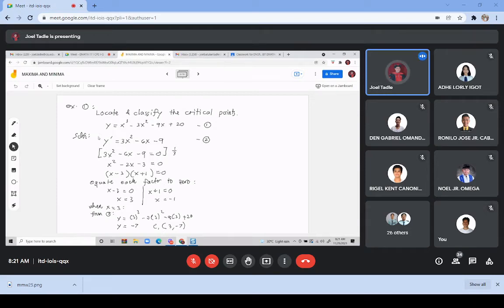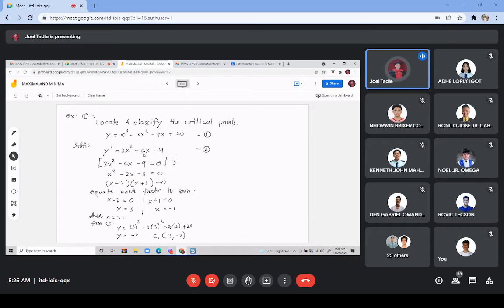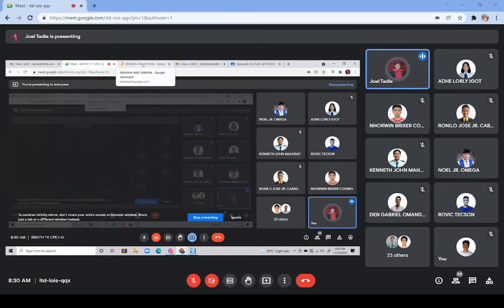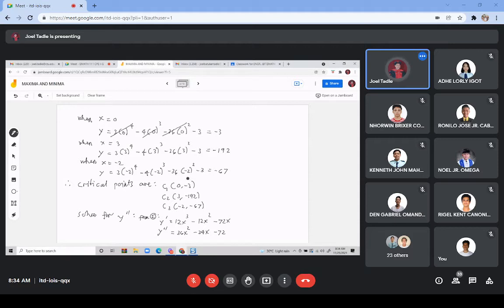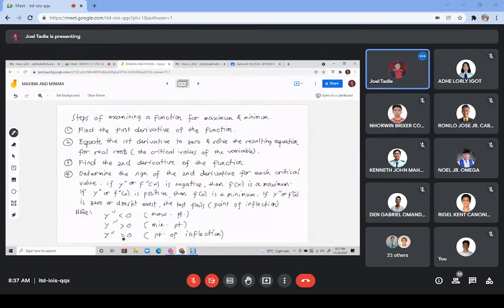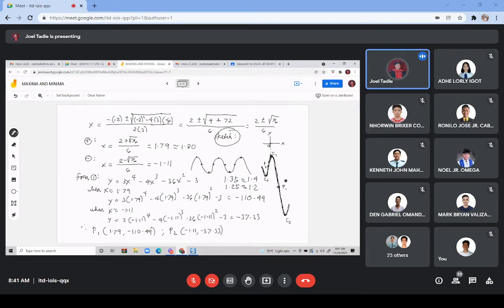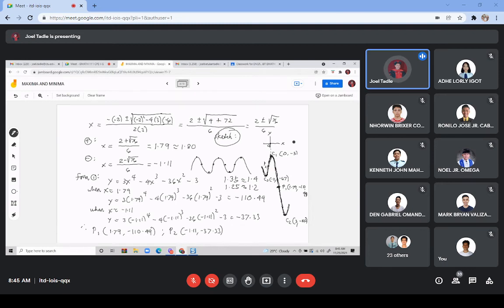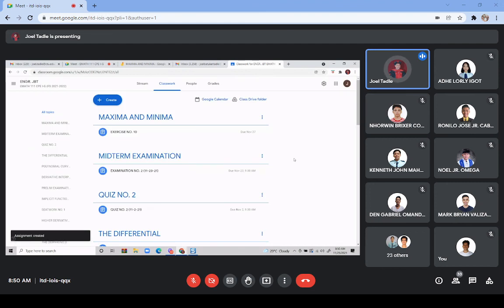Calculus | Exam Review Nov. 25